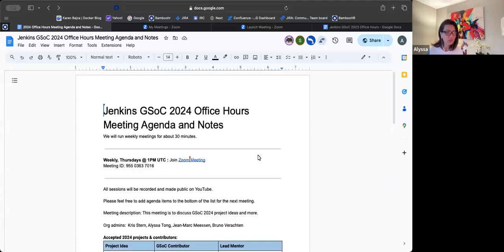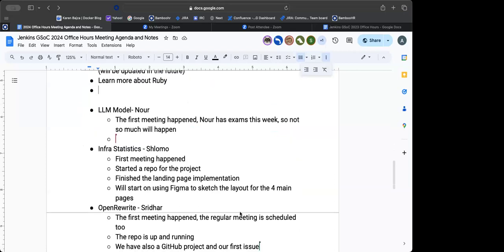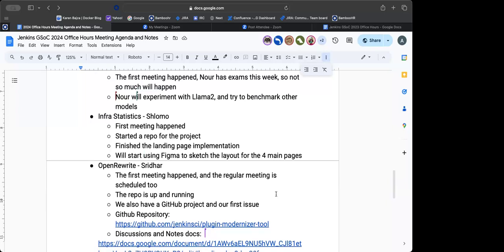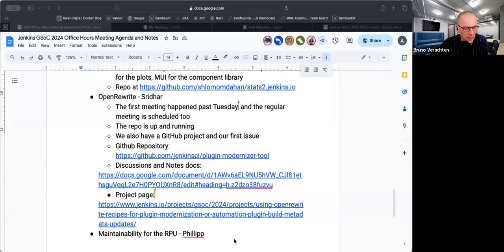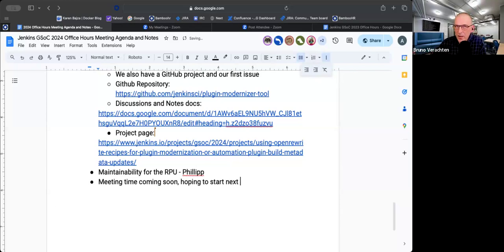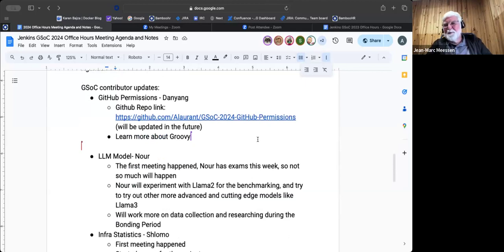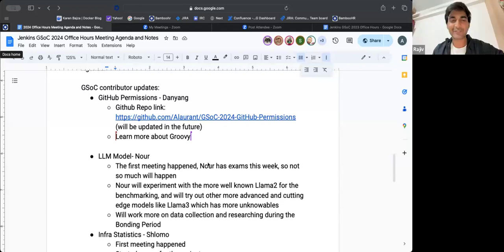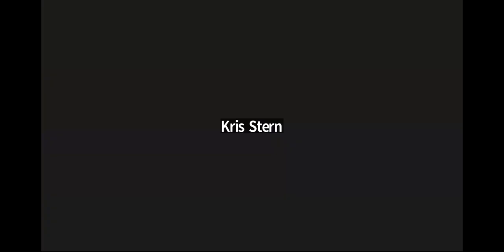2024 05 16 - Jenkins in GSoC Office Hours